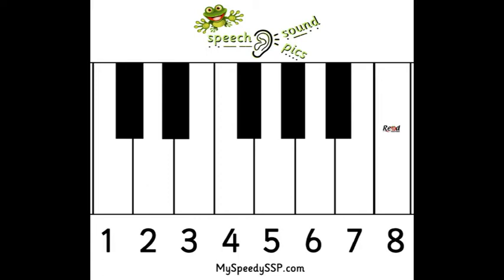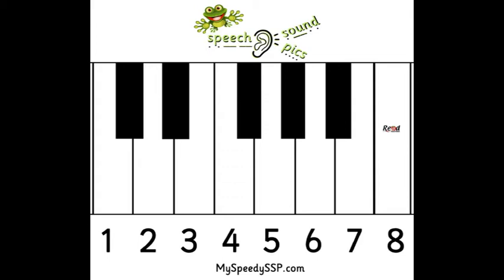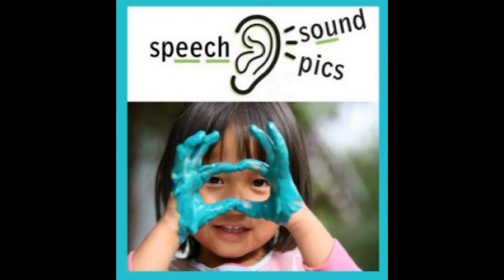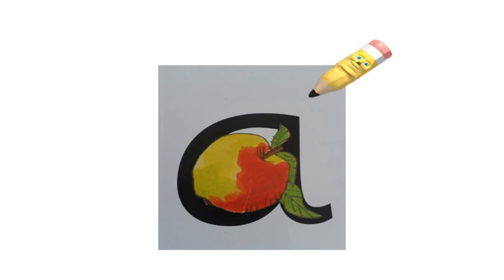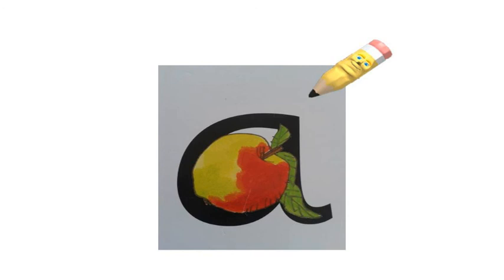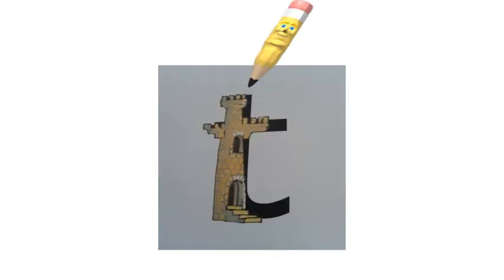SSP Orange and Green - Prep Lesson (1) for whiteboard - Speech Sound Pics Approach (2014)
Lesson 1 for the whiteboard with new Prep classes starting to use the Speech Sound Pics (SSP) Approach, from Miss Em.
SSP Orange and Green Levels.
Have fun!